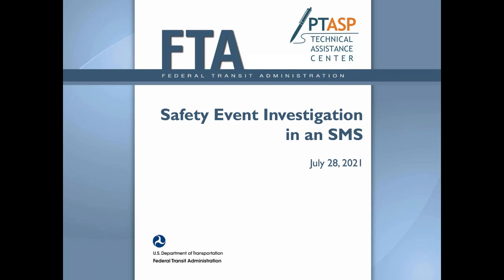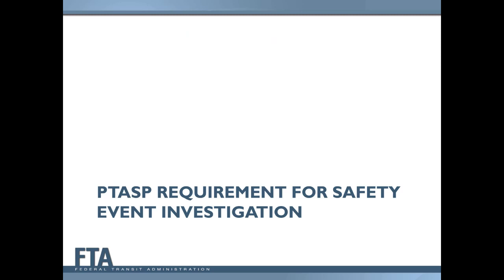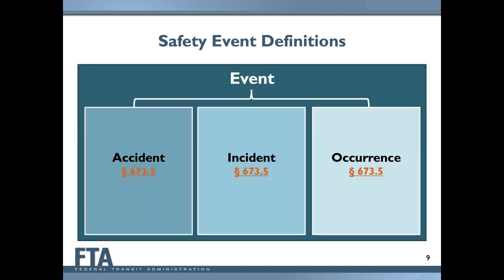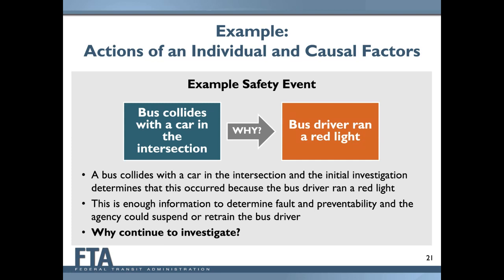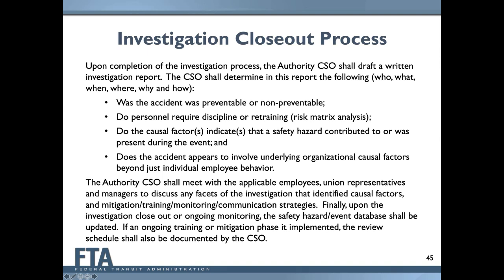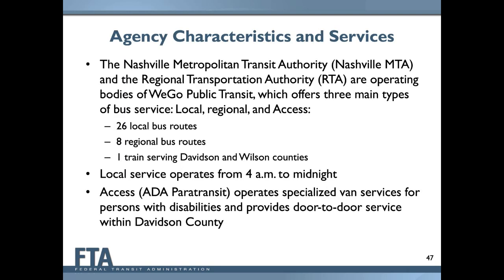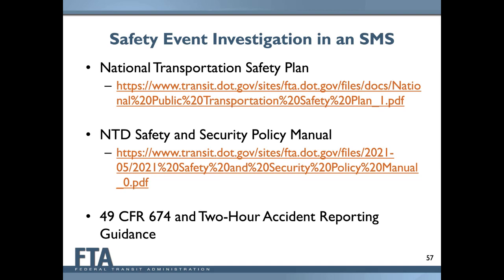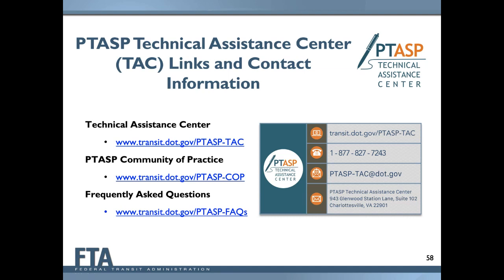Safety Event Investigation in a Safety Management System (SMS)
This webinar will provide transit agencies and States with sample approaches to investigating safety events in an SMS.